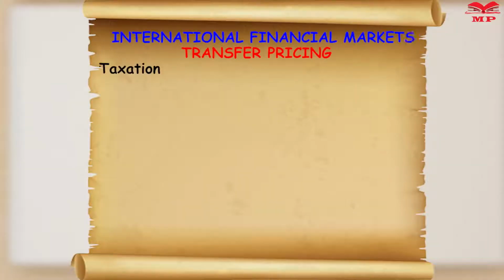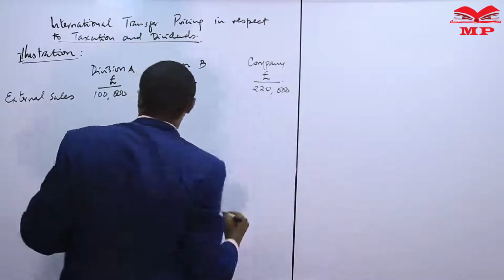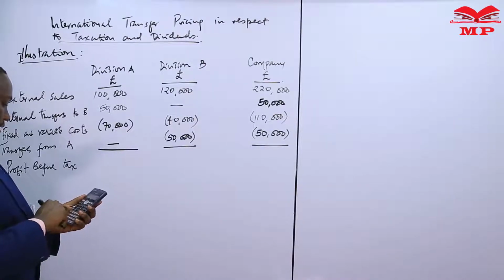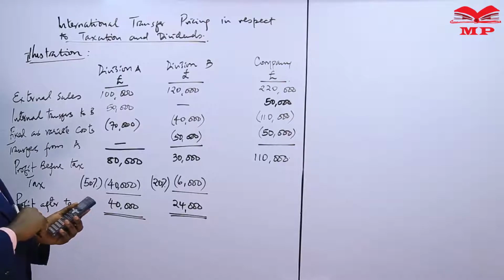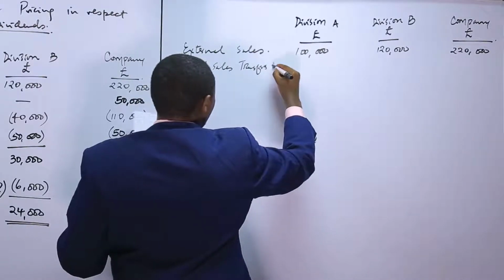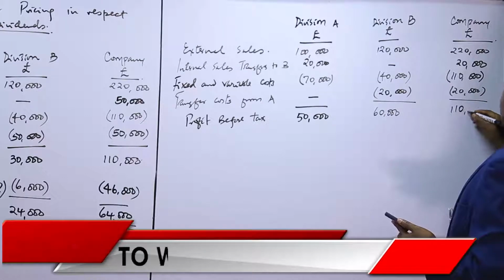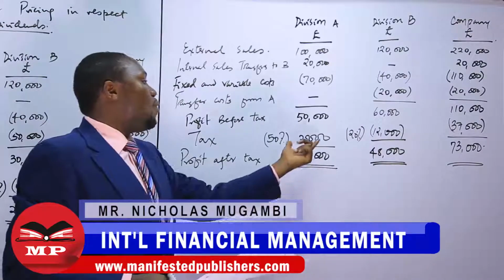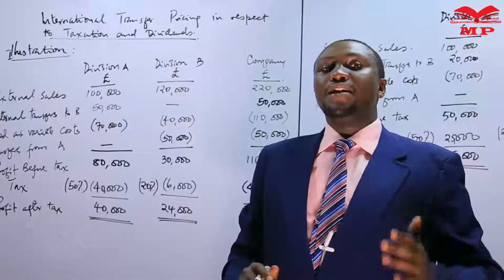INTERNATIONAL TRANSFER PRICING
Learn the fundamentals of international transfer pricing in this detailed lesson. Understand how multinational companies set prices for transactions between related entities across countries, comply with tax regulations, and optimize tax efficiency.

💡 What You’ll Learn:

Definition and importance of transfer pricing

Methods used in international transfer pricing

Arm’s length principle and documentation requirements

Tax compliance and penalties for non-compliance

Practical examples and exam-focused tips

🎓 Best For:

CPA, CIFA, ATD, and taxation students

Finance professionals and multinational companies

Tutors seeking structured teaching materials

📘 Learn With Manifested Publishers:
Access video lessons, study guides, and practical examples to strengthen understanding, revise efficiently, and excel in taxation and corporate finance exams.